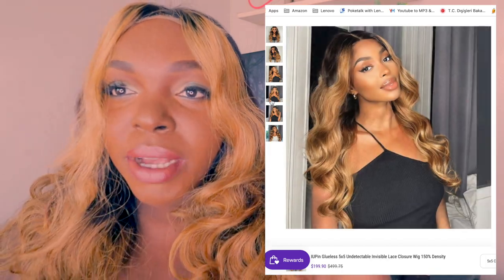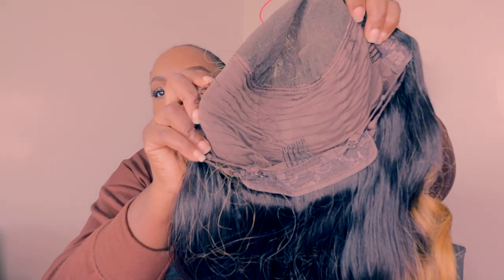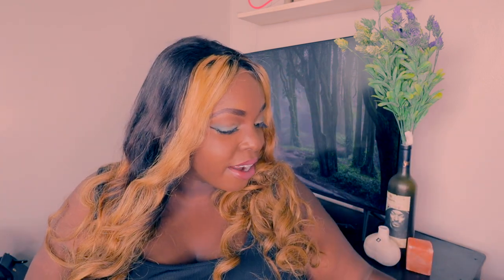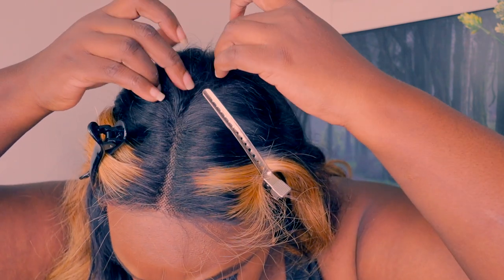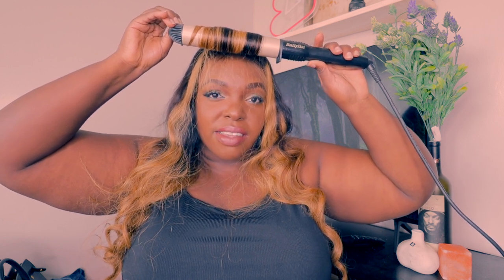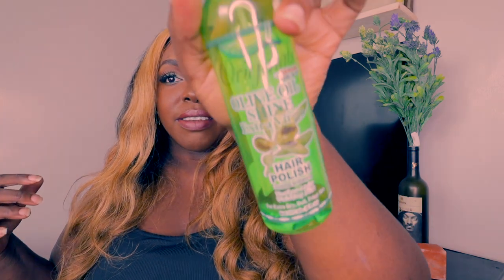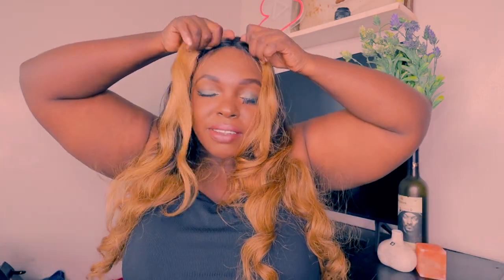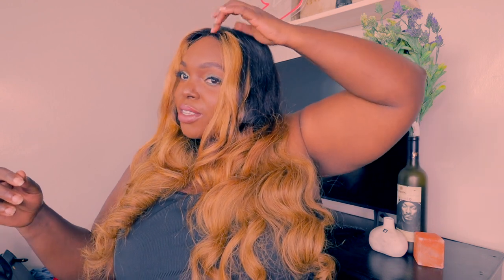THIS WIG IS SCREAMING BEYONCE! WHAT I ORDERED Vs WHAT I GOT Iupin HAIR REVIEW & INSTALL GLUE LESS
In this hair video,we are transforming into Beyonce.Because doesn't every hot girl think she's a baddie 😜 IUPin Glueless 5x5 Undetectable Invisible Lace Closure Wig 150% Density

$60 OFF over $149: IUP60
$100 OFF over $249: IUP100